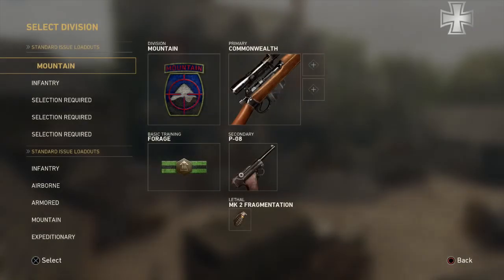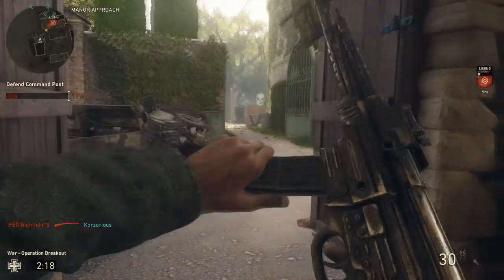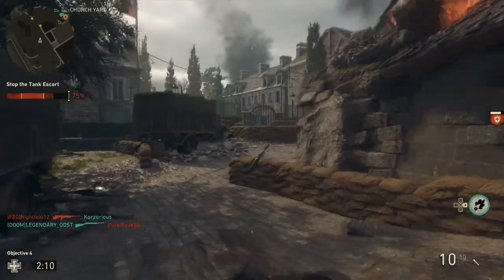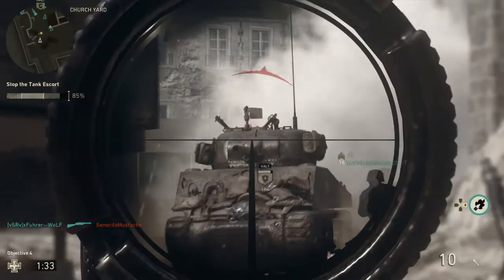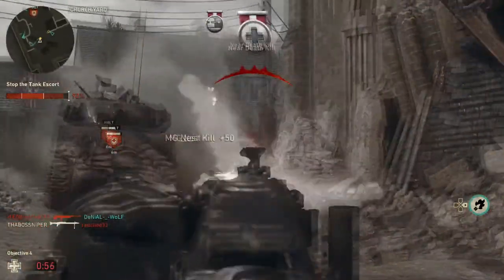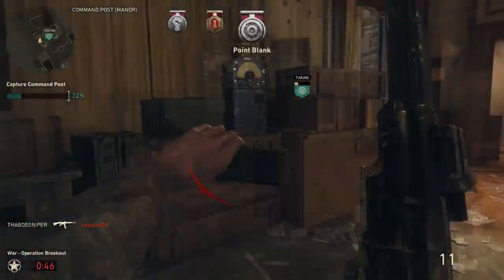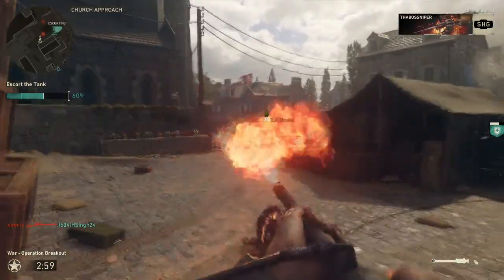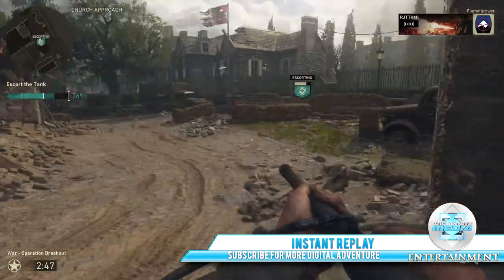Call of Duty WW2 Beta Best Game Mode War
War is a game mode in COD WW2 where you have to fight in multiple stages and once you advance in one stage of the war a new stage opens up!